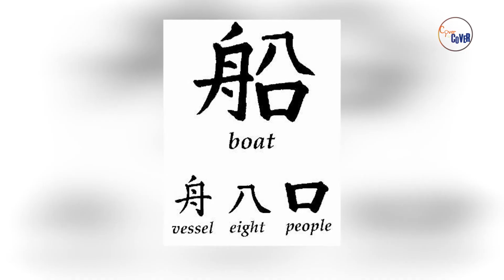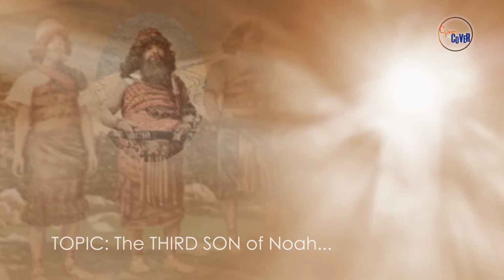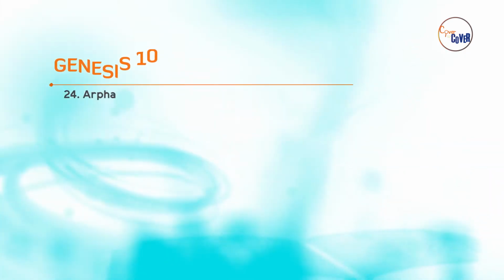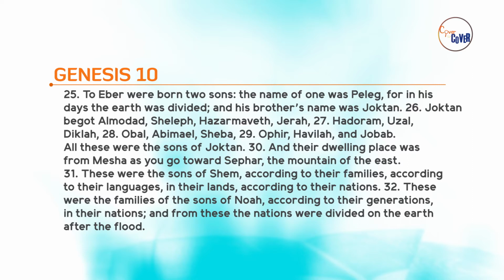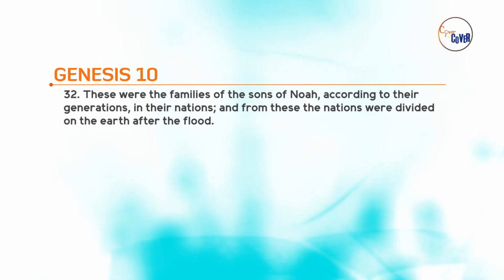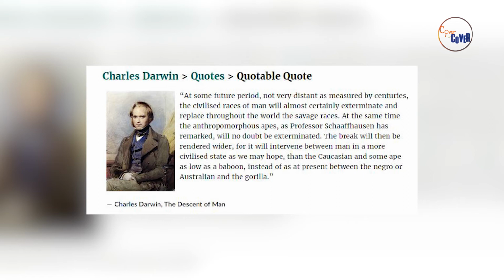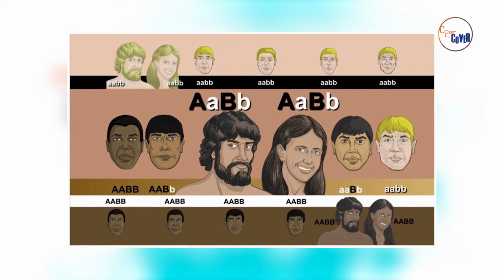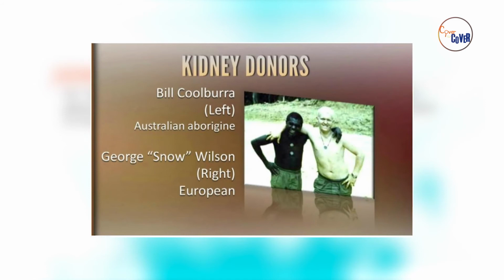GENESIS 10 Part 2: Origin of Races